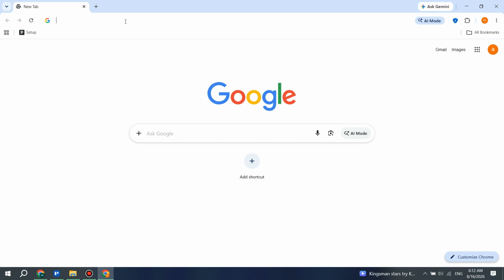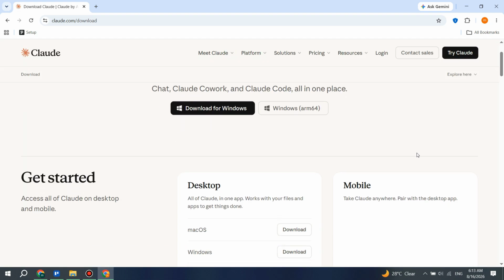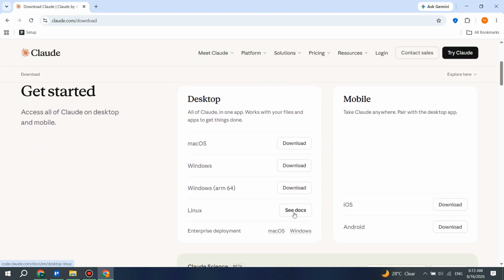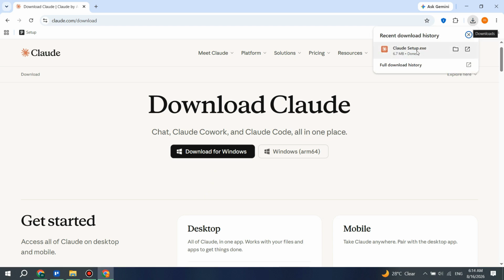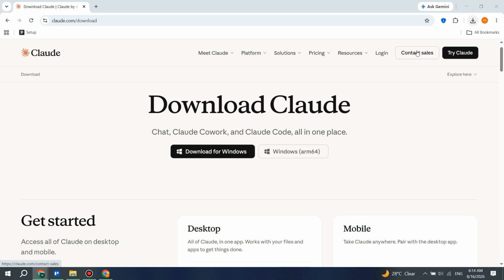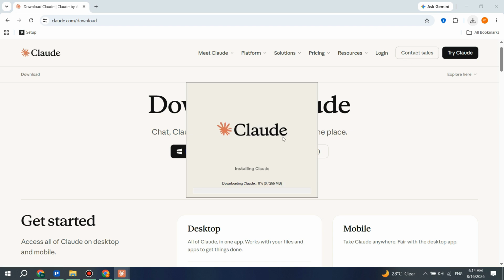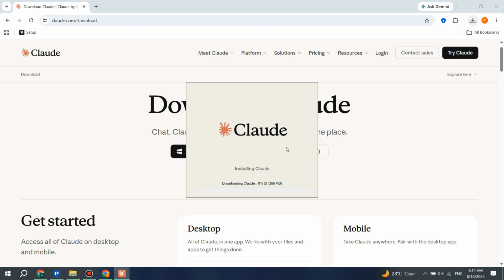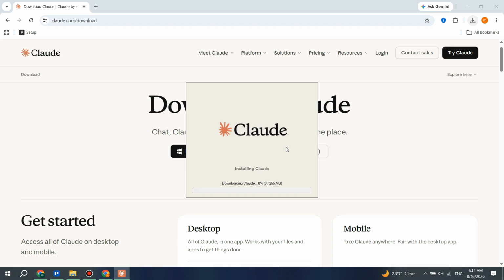How To Download And Install Claude AI App On Laptop/PC On Claude AI Desktop App | Claude AI Tutorial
In this Claude AI tutorial, we show you how to install Claude desktop app.